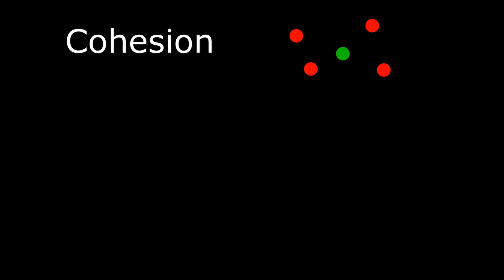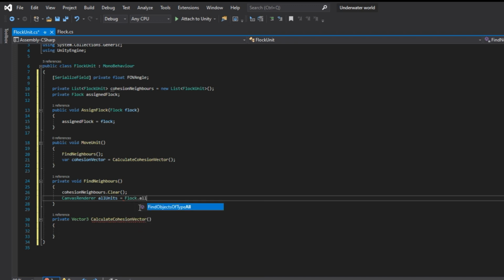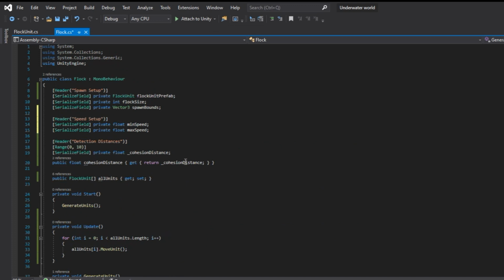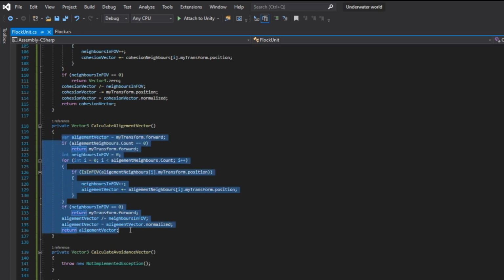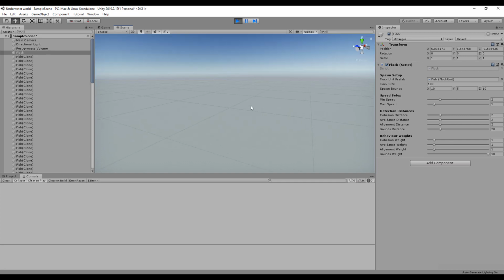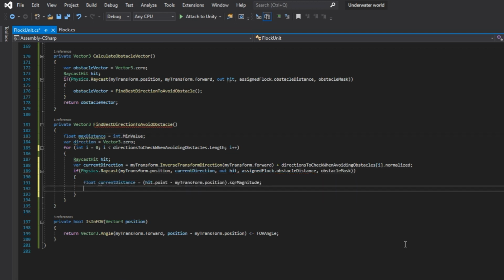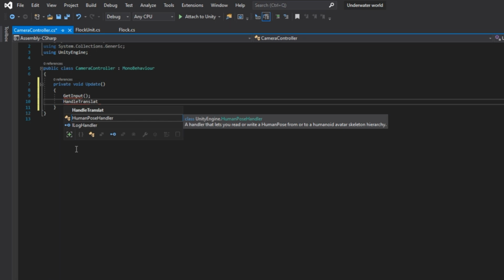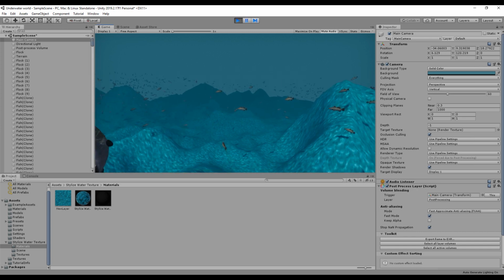Flocking AI Algorithm in Unity Tutorial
To continue the Artificial Intelligence theme we will take a look at the flocking algorithm in Unity. It’s a great way to simulate crowd behaviors. We will try to create fish behavior and create a little underwater scene.